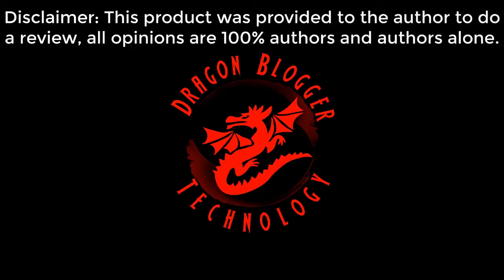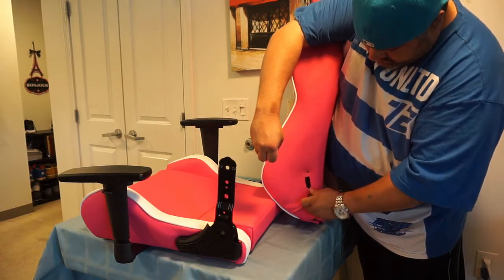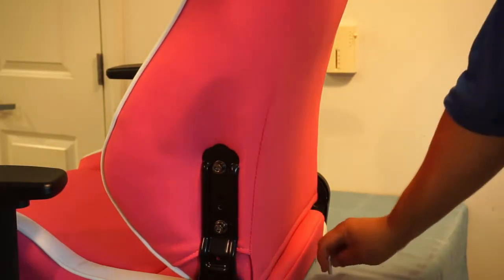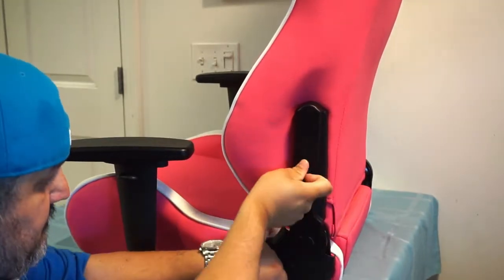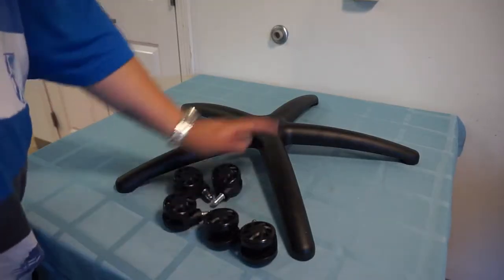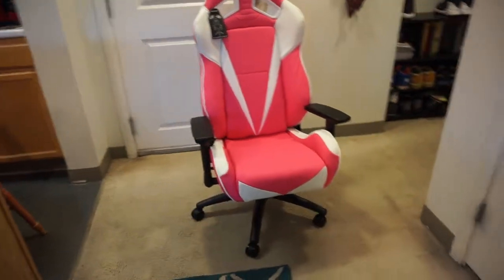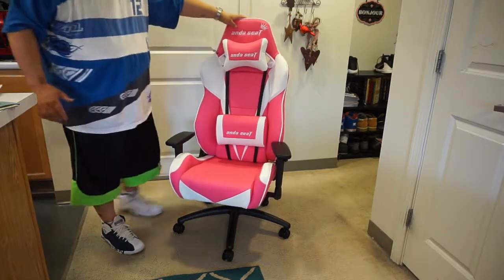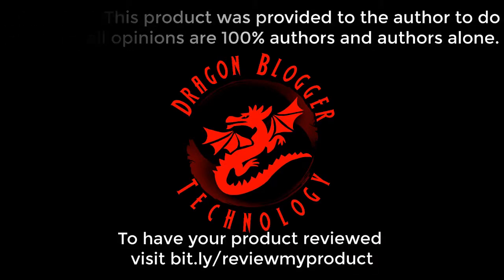Assembling The Pretty In Pink Gaming Chair From AndeSeat!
This chair no longer appears to exist, so the closest match is this one

James shows us how to Assemble the AndASeat Pretty In Pink Gaming Chair.